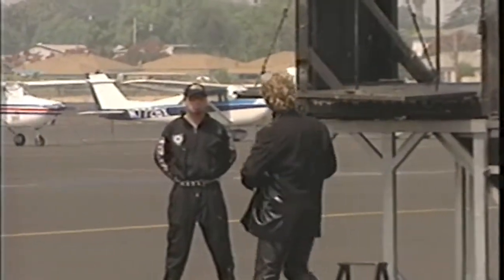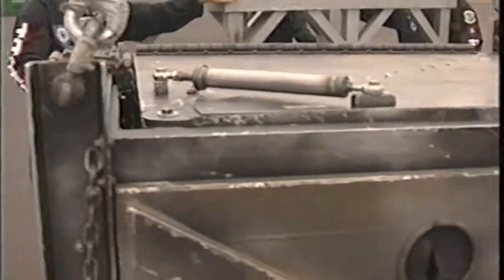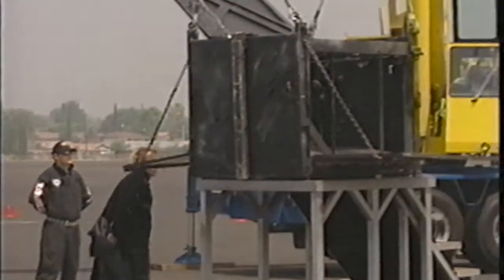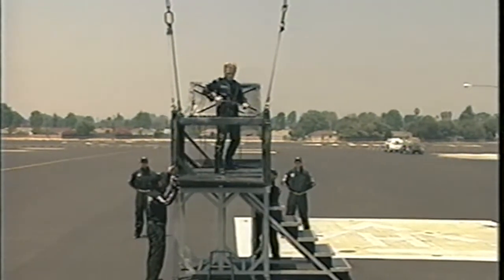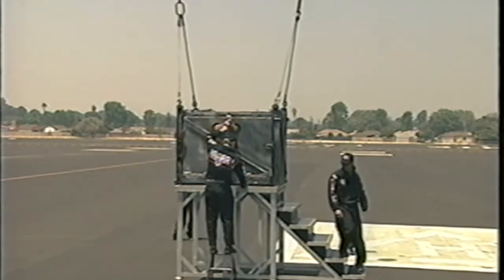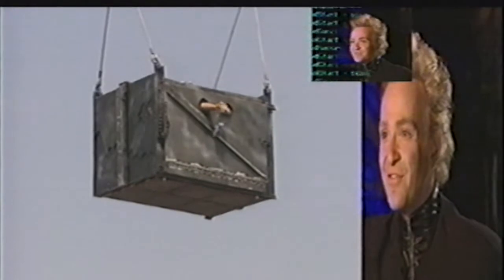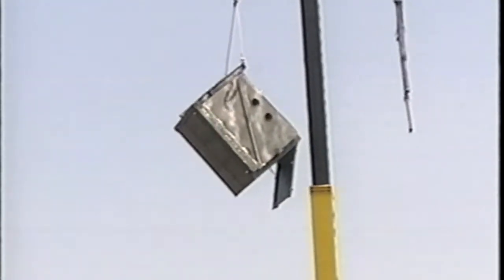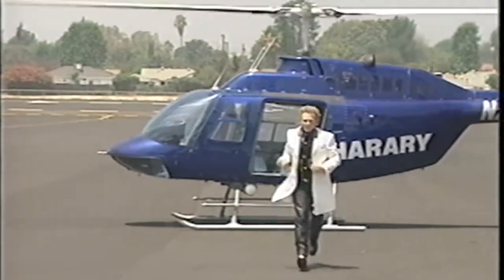Arial ESCAPE / Science of Magic - Franz Harary Illusionist Magician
Franz Harary continually redefines the art of magic through his work as a performer and visionary illusion designer. He’s known for raising magic to the level of spectacle with his arena shows and he has the distinction of being the first world-class magician to perform illusions entirely of his own design, winning international acclaim and the highest awards for his astounding achievements.

Harary is responsible for bringing magic to the world of live concert productions, first for Michael Jackson and later for the biggest names in the music business, allowing them to create live on stage the kind of amazing visual effects seen in their music videos. His work has been featured on Broadway, in feature films, on every major television network and on numerous international programs including his own global TV series, Magic Planet.

The most successful theme parks in the world have benefited from Harary’s vanguard approach to illusion and attraction design including 4 of Disney’s parks, Six Flags Magic Mountain, Sun Asia’s Polar World in China and Seoul Land Korea. In 2015 he opened The House of Magic by Franz Harary, bringing his winning brand of high-impact entertainment to Macau. Currently under construction in China are two multi-million dollar marine parks conceived and designed entirely by Harary, proving his inventive genius is more than just magic.

“Franz Harary coined the term MEGA MAGIC to describe his own electrifying brand of grand illusion, making his name synonymous with spectacular magic entertainment.” - CNN